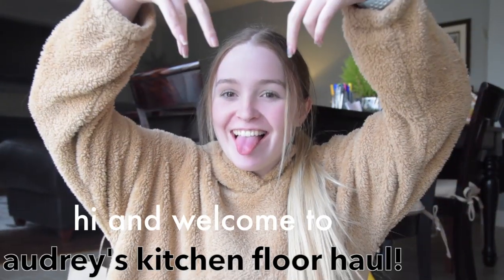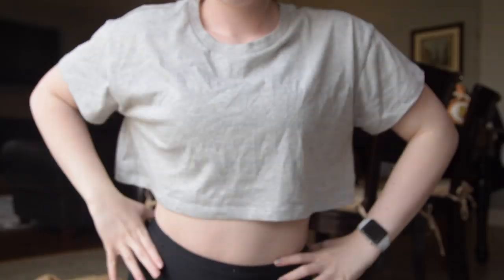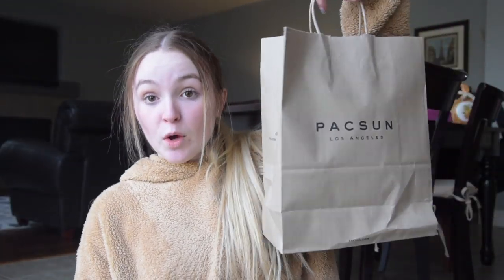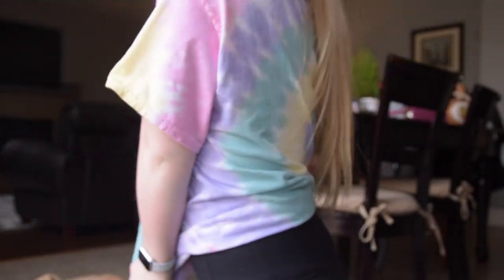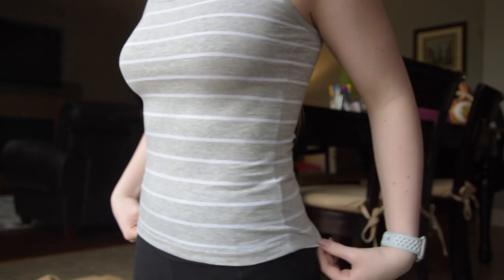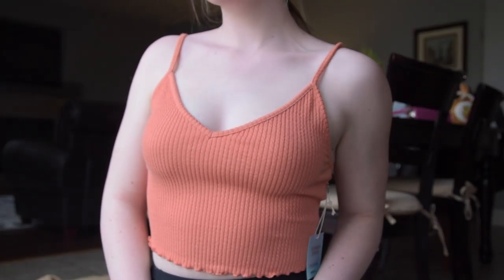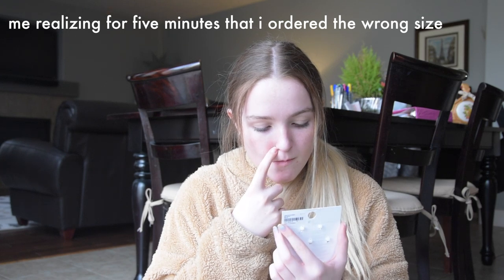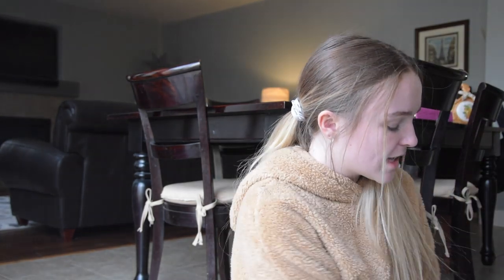TRY ON HAUL!! | forever 21, h&m, pacsun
thanks for spending some time with me I hope you had a good time!

☆CLOTHES IN THIS VIDEO☆

* star chain waist belt
wouldn't let me click on the item but its from forever 21

* striped sleeve sweater
in store only (sale section)

* plaid skirt (I couldn't find the blue one online)

 ☟SOCIAL MEDIA☟
* vsco @audreyorgill
* spotify @narwalunicorn (ik okay it’s embarrassing)